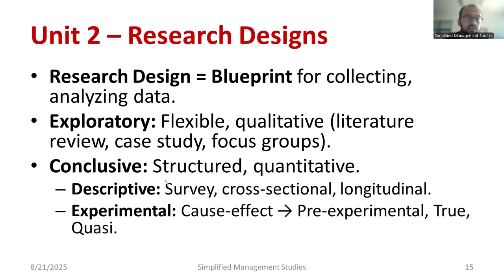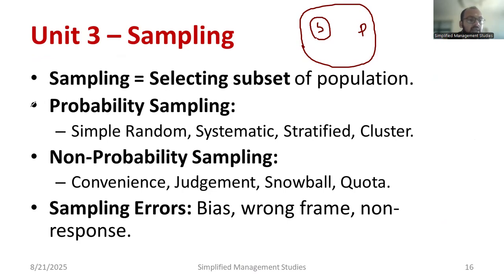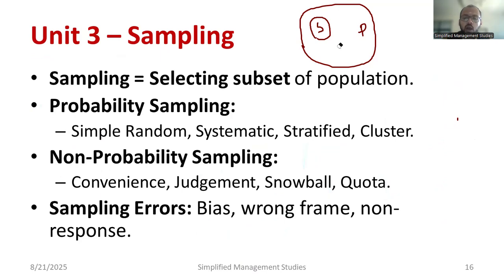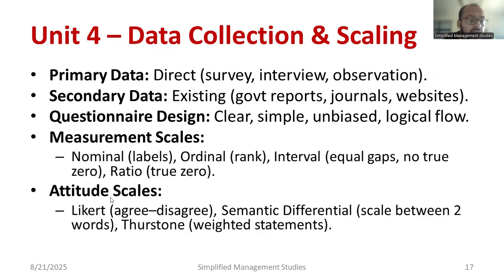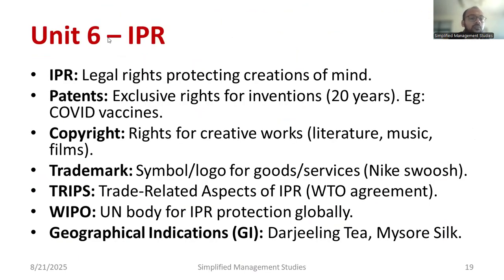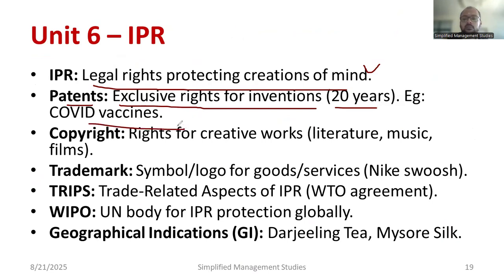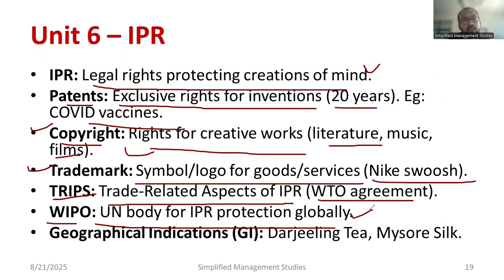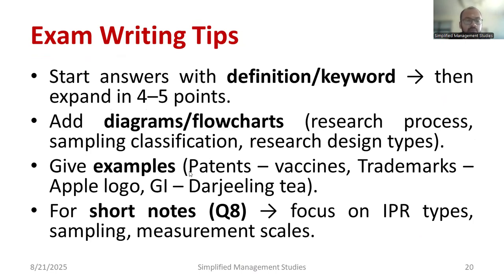Last Minute Passing Guide ⚡ Research Methodology & IPR | VTU MBA Quick Revision| Scoring Package MBA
Dear all,
📌 Research Methodology & IPR – Quick Revision & Passing Package (VTU MBA 22MBA23 / 22MBA24)
Are you running short on time before exams? This video is your last-night survival guide to Research Methodology & Intellectual Property Rights (IPR) for VTU MBA students.

✅ Covered in this Passing Package:

Research Methodology Essentials:
• Definition, objectives, importance
• Types of research (Qualitative, Quantitative, Exploratory, Descriptive, Causal)
• Research Process (Problem Identification → Literature Review → Hypothesis → Data Collection → Analysis → Report Writing)
• Sampling Methods & Data Collection Techniques
• Hypothesis Testing & Errors
• Report Writing Guidelines

Intellectual Property Rights (IPR):
• Patents, Copyrights, Trademarks, Geographical Indications
• Importance of IPR in business & innovation
• Case studies/examples relevant to MBA

Key short notes

Simple flowcharts & definitions for easy memory

Passing strategy – what to write, how to present answers

VTU MBA students preparing for 22MBA23 (Research Methodology) & 22MBA24 (IPR)

PGDM students looking for exam-focused revision

Anyone needing quick notes & scoring tips

Designed as a quick revision & passing package

Covers theory + key points in simple & crisp format

Helps you score and pass even with last-night prep

📚 From Simplified Management Studies – Your trusted companion for MBA Passing Packages & Smart Study Tips.